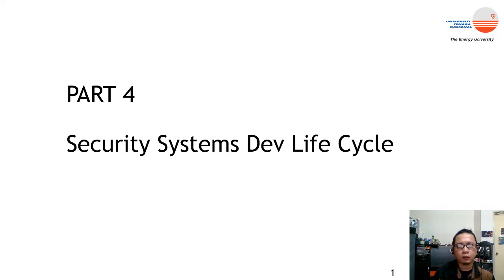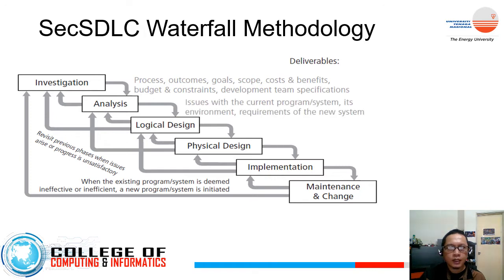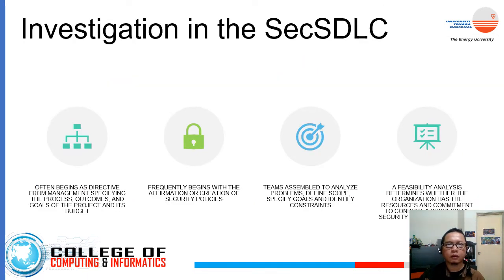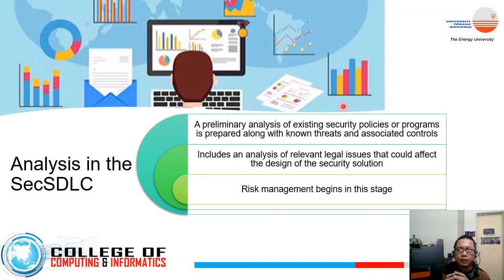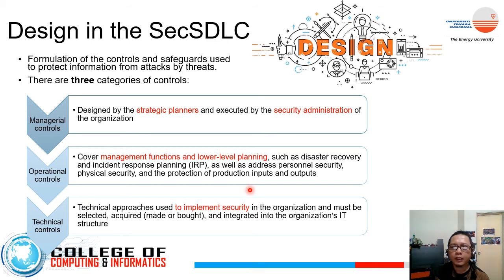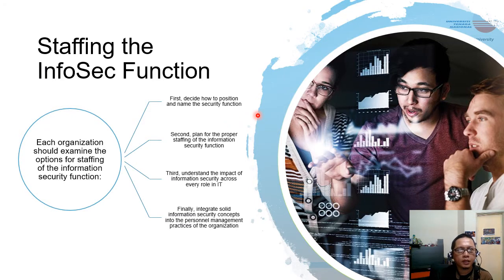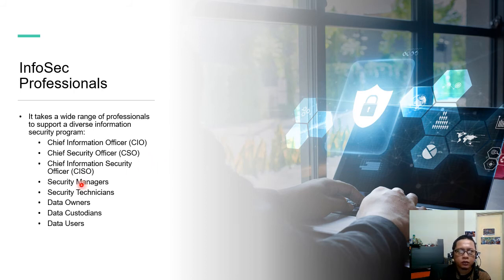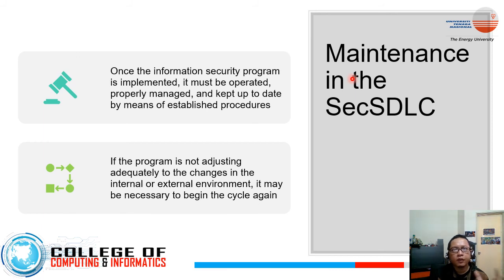Chapter 01 Part 2a